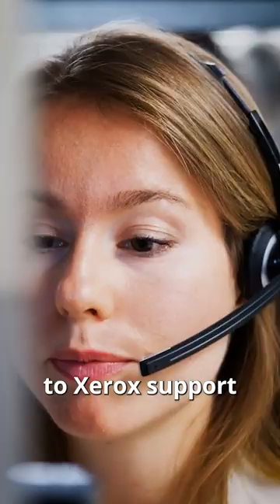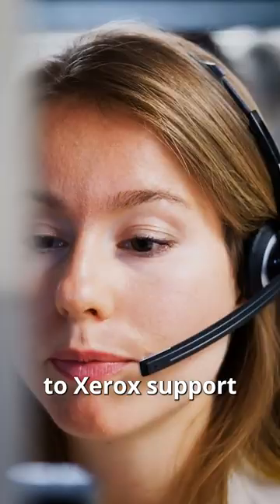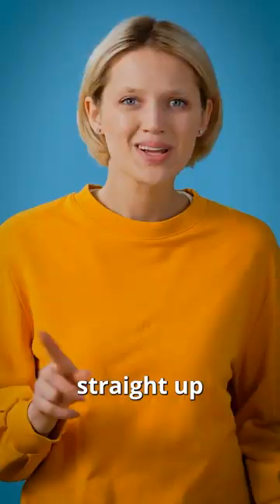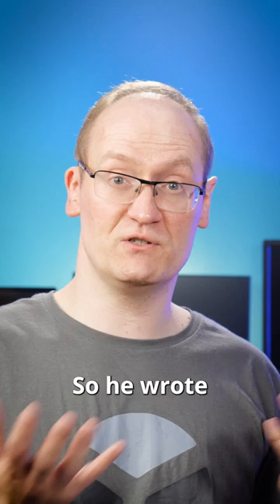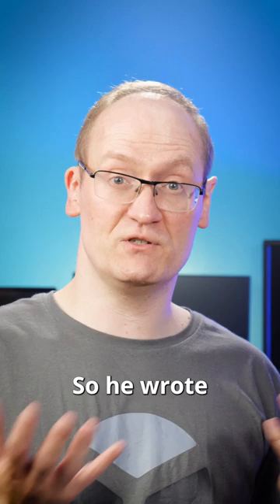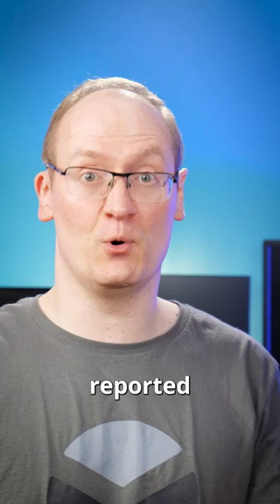Xerox Photocopiers Potentially Caused Deaths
In 2013, Xerox was in trouble over something weird its photocopiers were doing.